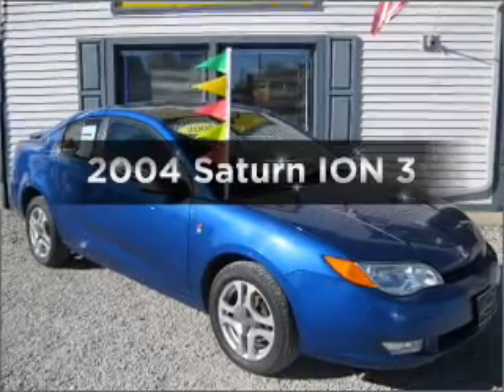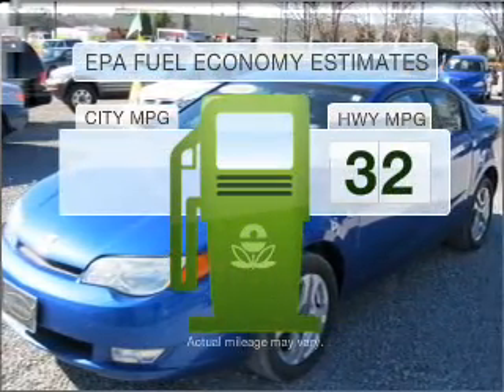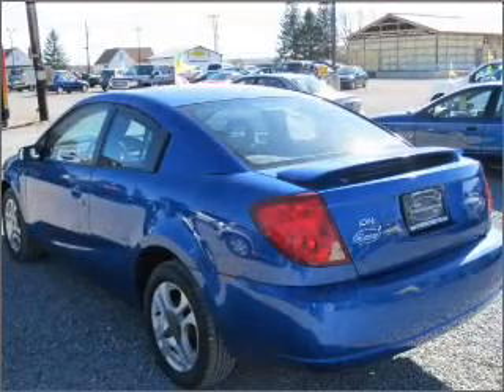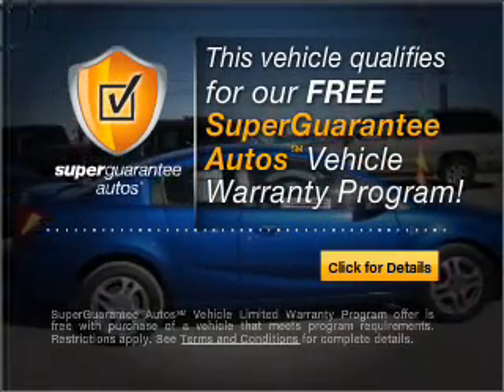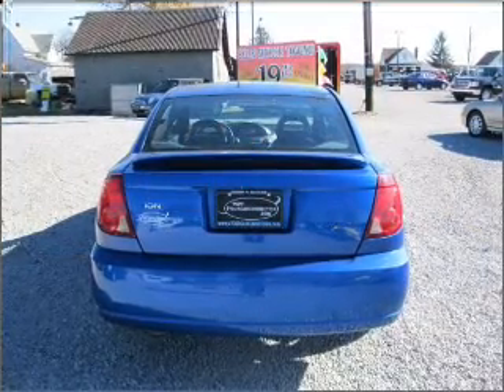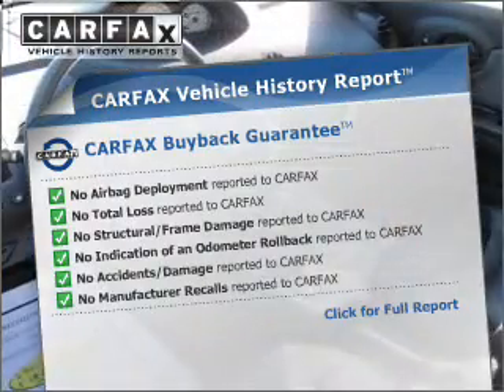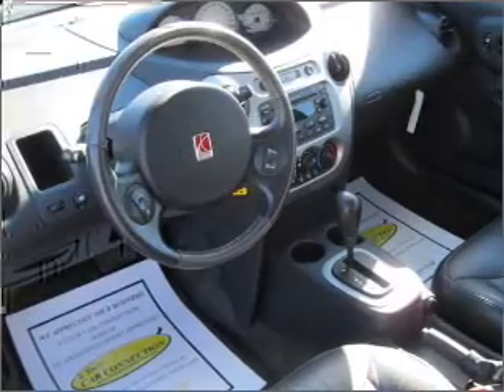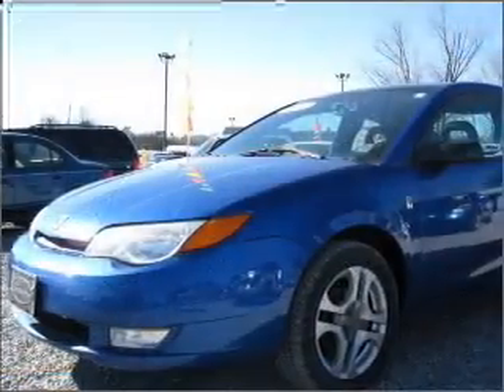2004 Saturn ION - Grandberry PA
Year: 2004
Make: Saturn
Model: ION
Trim: 3
Engine: 2.2 liter inline 4 cylinder 16 valve
Transmission: Automatic
Color: Blue
Mileage: 102470
Address:
7082 US 322